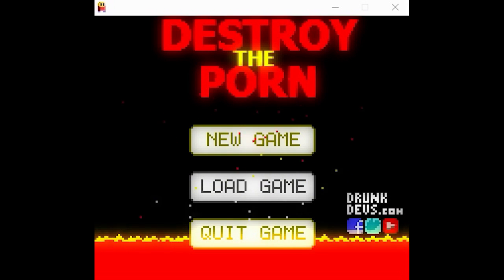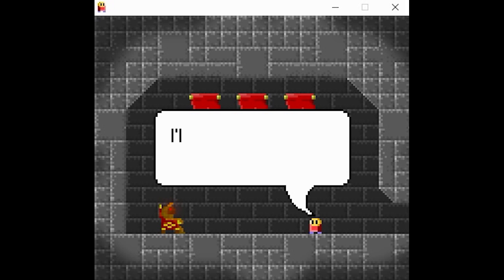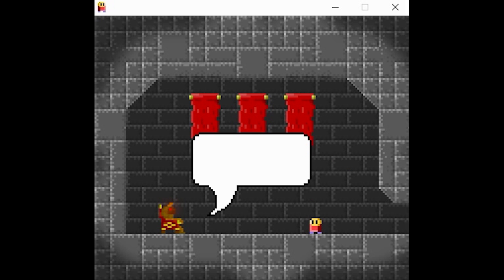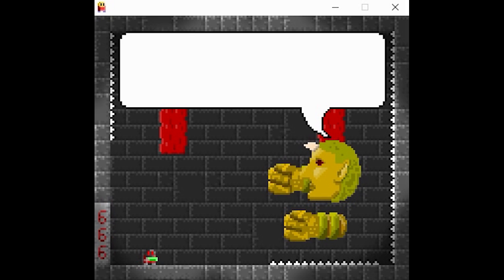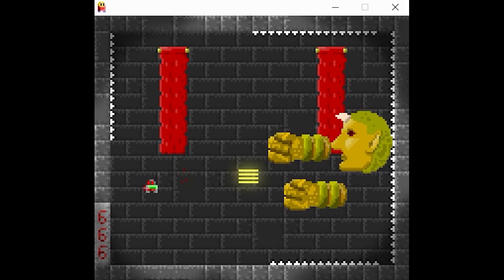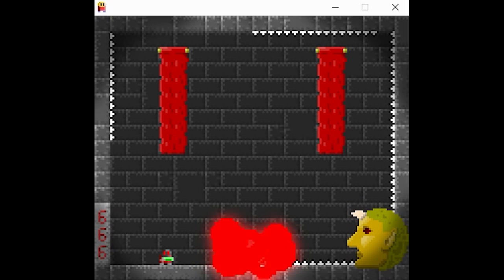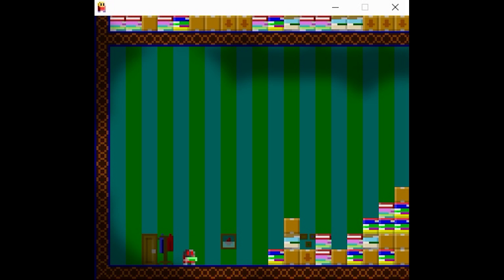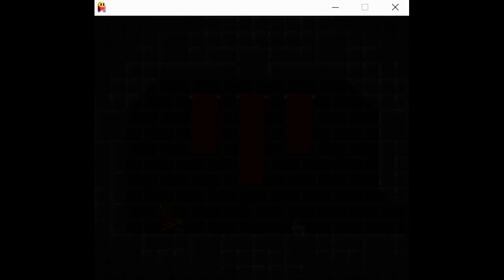DESTROY THE PORN...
Quickly we have to destroy it!